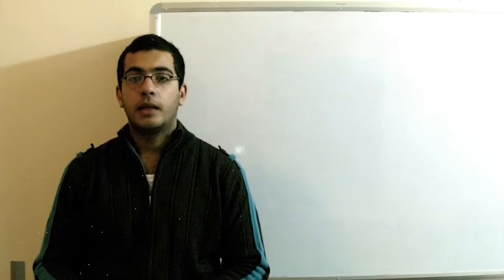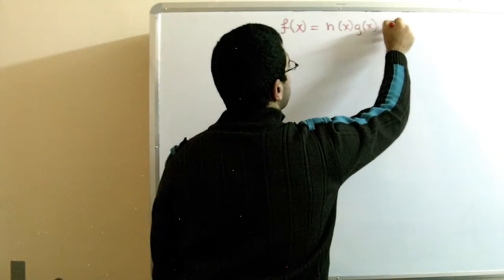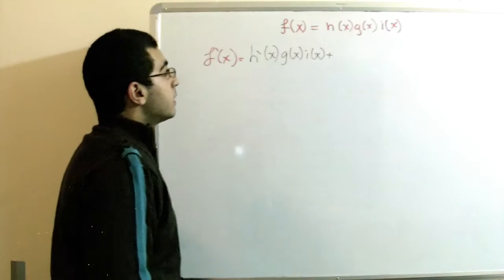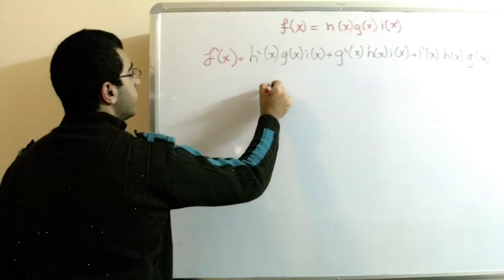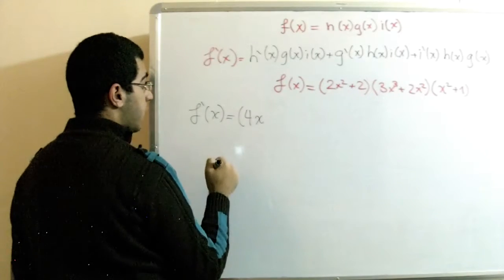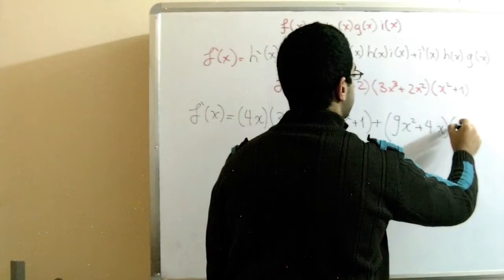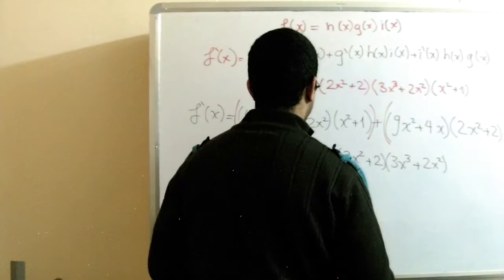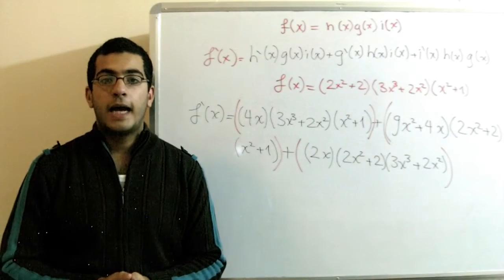Calculus - Derivative of two multiplied functions (complex example) - Abdallah Reda El Sayed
Youtube.com/RedaMD
Facebook.com/RedaMDarabic
Instagram.com/reda.md.ar

Facebook.com/RedaMDenglish
Instagram.com/reda.md.en